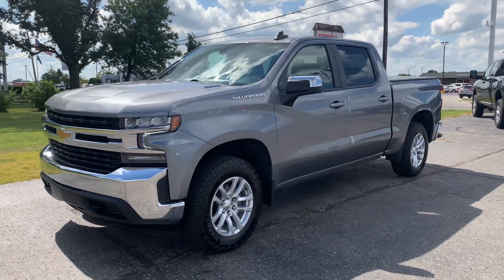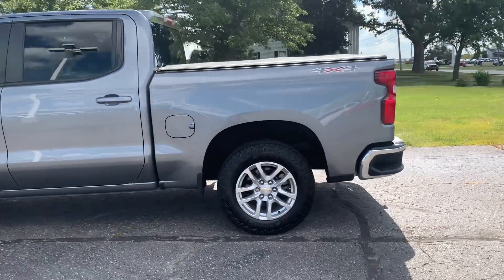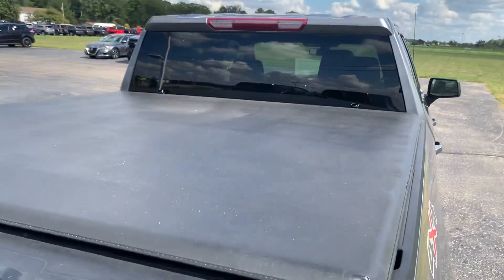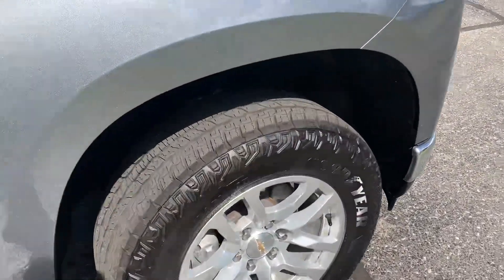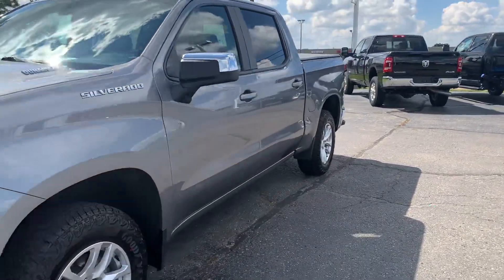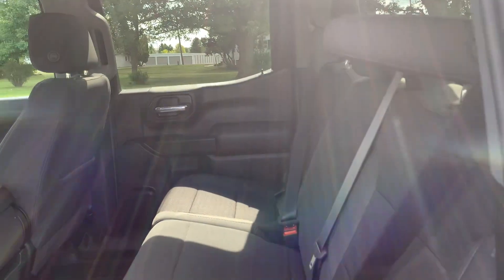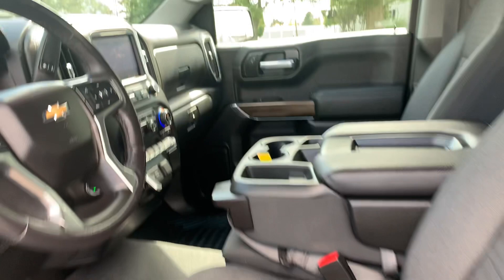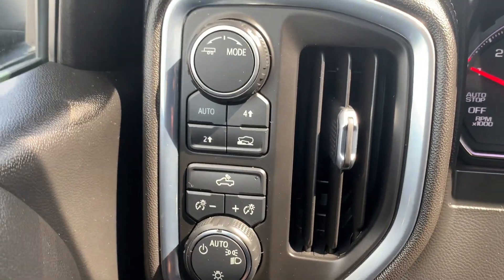Used 2021 Chevrolet Silverado LT Walk Around (P111935)